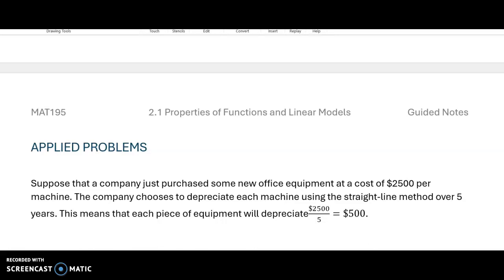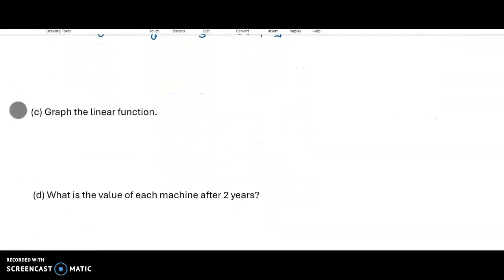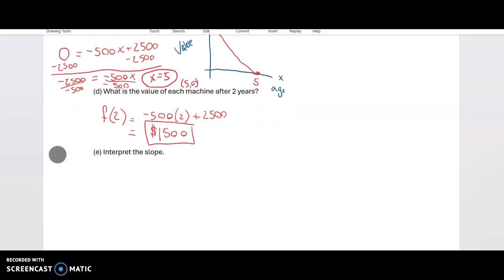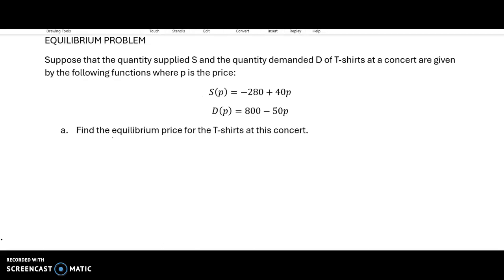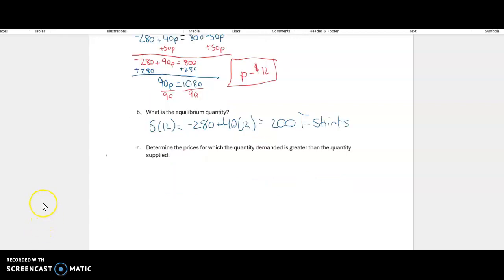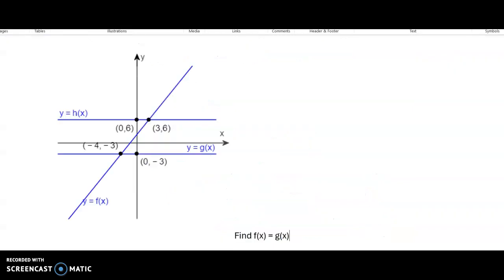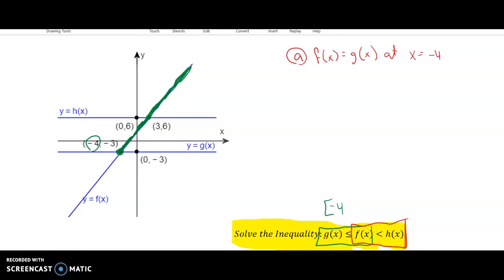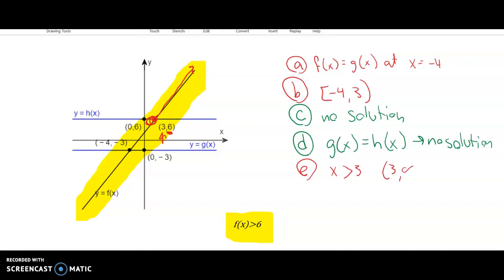2.1 PART 2: Properties of Functions and Linear Models